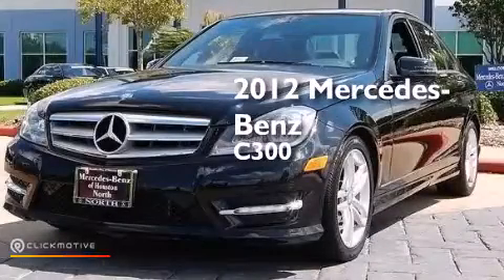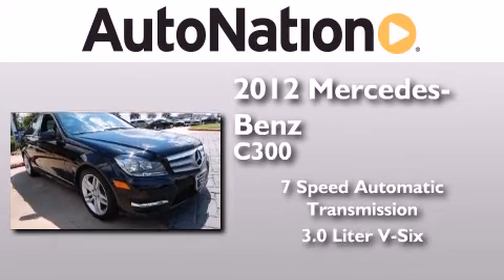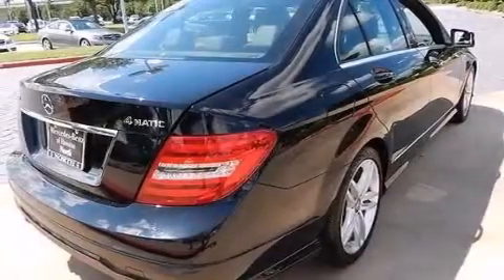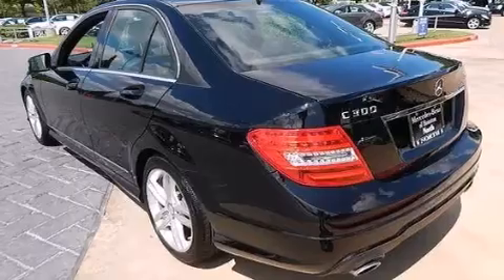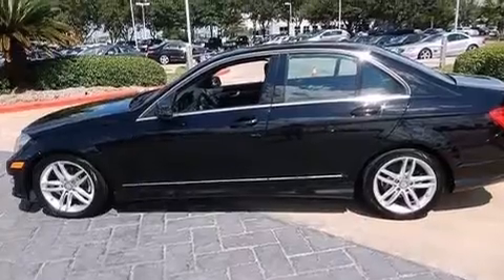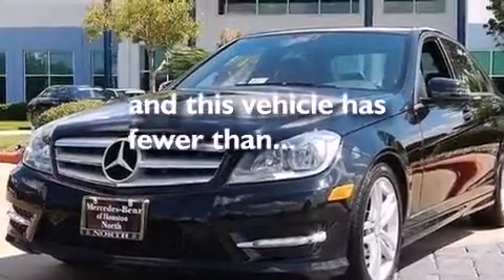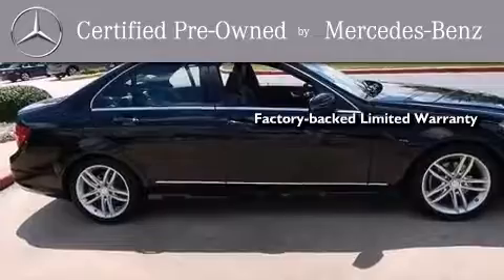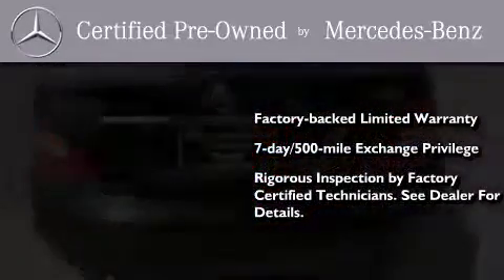Used 2012 Mercedes-Benz C300 4MATIC Houston TX 77090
We have been honored to serve the Houston TX area , we promise that your experience at our dealership will exceed your expectations ! Year : 2012 Make : Mercedes-Benz Model : C300 Engine : Gas V6 3.0L/183 Trans . : Automatic Exterior : Black Miles : 28,362 Interior : BLACK Mercedes-Benz of Houston North 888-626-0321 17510 I-45 North Freeway Houston , TX 77090